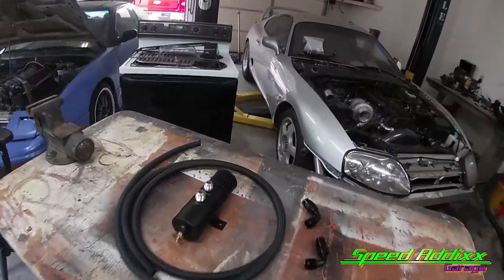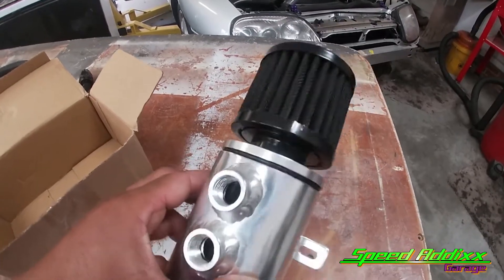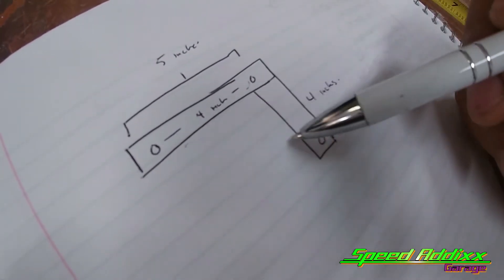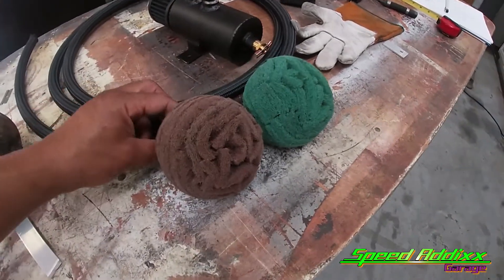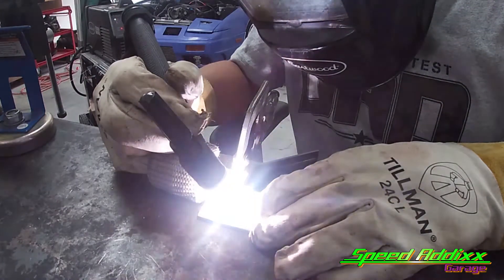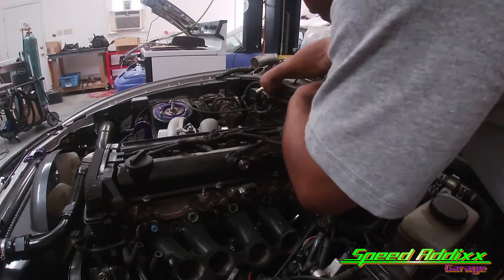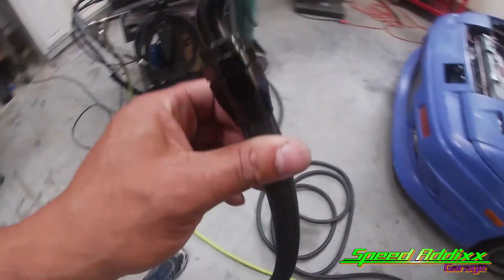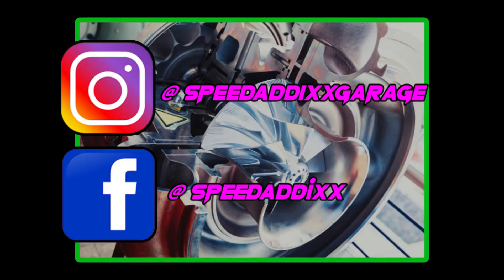Supra Build 700HP Ep.22 - Catch Can Installation!! A Turbo must have!!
Welcome back to the channel!! On this episode we install the much needed catch can. We decided to purchase this awesome and affordable catch can kit off of eBay. Believe it or not this can was actually made of great quality!! Unlike the one I purchased for my build.

The best is yet to come for the Supra!!

You don't want to miss the start up!!